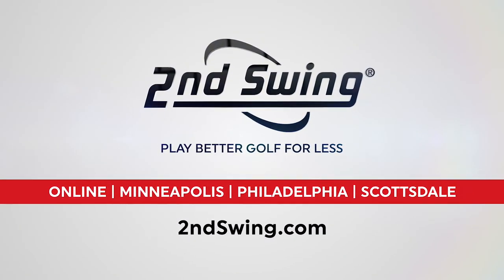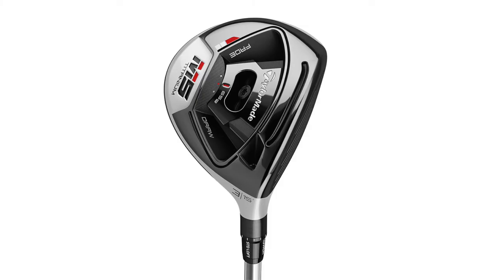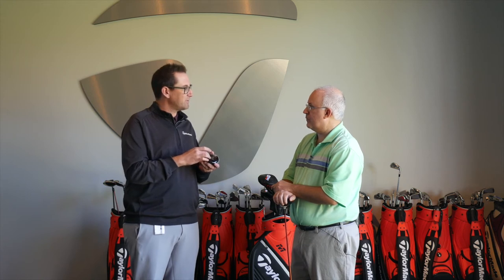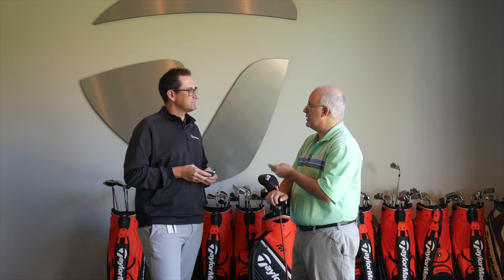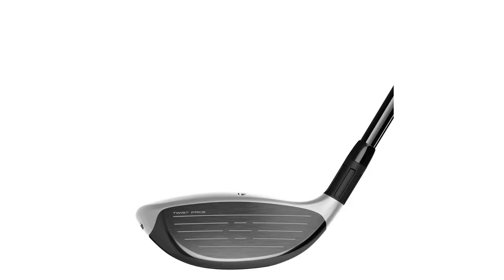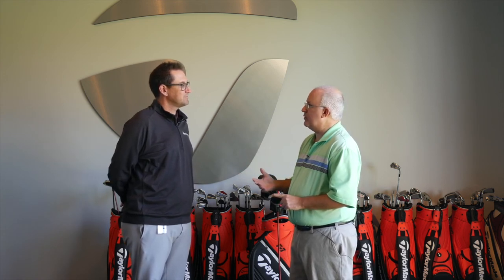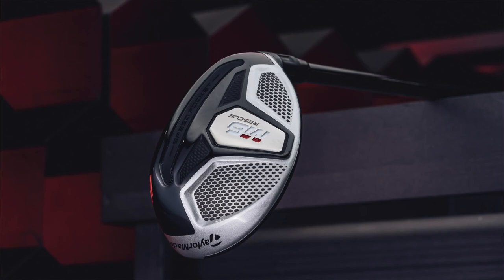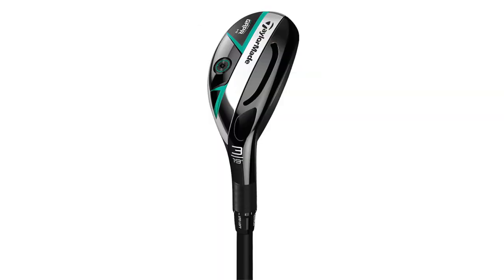TaylorMade M5, M6 Fairway and Rescue Review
2nd Swing recently traveled to TaylorMade headquarters in Carlsbad, California to meet with Global Product Manager Chandler Carr to find out more about brand new TaylorMade M5 and M6 fairway woods and rescues. Of note, the new M5 fairway wood features a titanium body, while the M6 will also be available in a D-Type model to help players who struggle with a block or a slice combat that frustrating miss.

For more information about TaylorMade’s new M5 and M6 fairways and rescues,